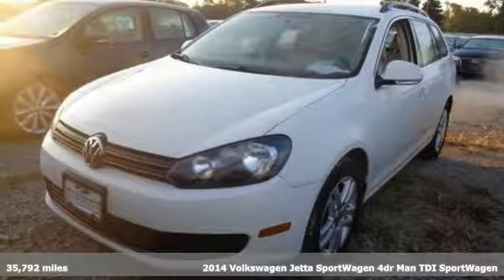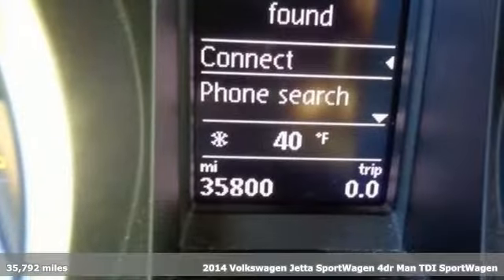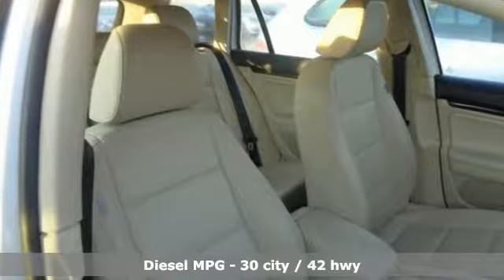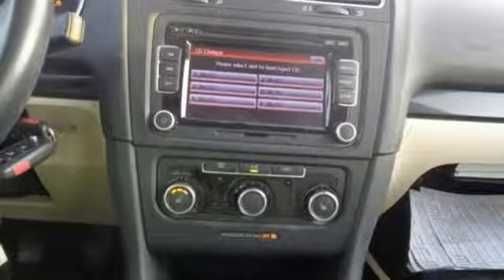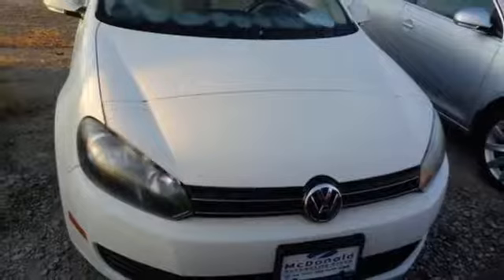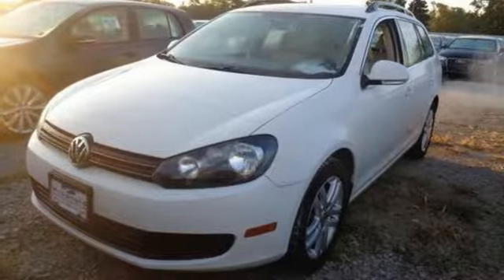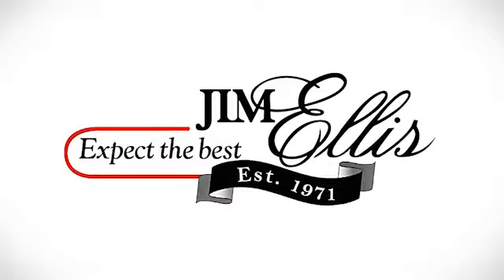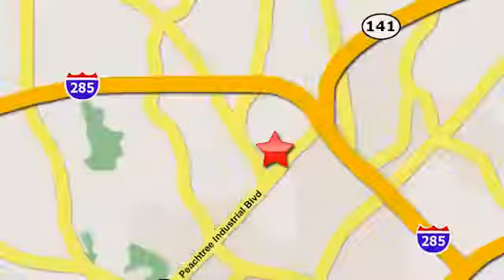Used 2014 Volkswagen Jetta SportWagen Atlanta, GA STK607188 - SOLD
Year: 2014
Make: Volkswagen
Model: Jetta SportWagen
Trim: 2.0L TDI
Engine: 2.0L TDI Diesel Turbocharged
Transmission: 6-Speed Manual
Color: White
Interior: Cornsilk Beige
Mileage: 35792
Stock #: STK607188
VIN: 3VWML7AJ6EM607188
THIS SPECIAL PRICING IS AVAILABLE WITH APPROVED CREDIT. SEE DEALER FOR DETAILS.brbr2014 VW JETTA SPORTWAGEN TDIbrbr* VOLKSWAGEN CERTIFIED TDIbr* CLEAN CARFAX 1-OWNERbr* 6-SPEED MANUAL TRANSMISSIONbr* 2.0L 4-CYLINDER TURBO DIESEL ENGINEbr* TOUCHSCREEN RADIObr* BLUETOOTH HANDS-FREE CONNECTIVITYbr* HEATED FRONT SEATSbr* VW CAR-NET EQUIPPEDbr* AM/FM/XM/CD/AUX AUDIO INPUTbr* MEDIA DEVICE INTERFACE (MDI)br* LEATHERETTE SEATINGbr* CRUISE CONTROLbr* REMOTE KEYLESS ENTRYbr* POWER WINDOWS & DOOR LOCKSbr* ELECTRONIC STABILITY CONTROLbr* 16" ALLOY WHEELSbr* TIRE PRESSURE MONITORING SYSTEMbrbrAwards:br* 2014 KBB.com 10 Best Hybrids Under $30,000br* 2014 KBB.com 10 Coolest New Cars Under $18,000brbrVolkswagen Certified Pre-Owned TDI means you not only get the reassurance of additional 2yr/unlimited mile limited warranty, but also a 112-point inspection/reconditioning, 90 days XM radio free trial, 24/7 roadside assistance, trip-interruption services, rental car benefits, and a complete CARFAX vehicle history report. The next step? Give us a call to confirm availability and schedule a hassle free test drive! We are located at 5901 Peachtree Blvd, Atlanta, GA, 30341.br

Address:
5901 Peachtree Industry Boulevard